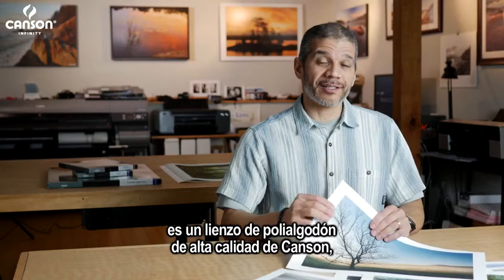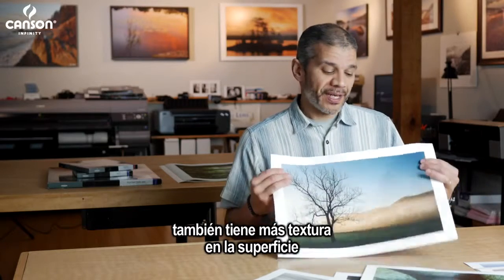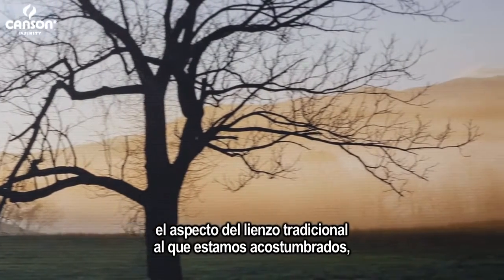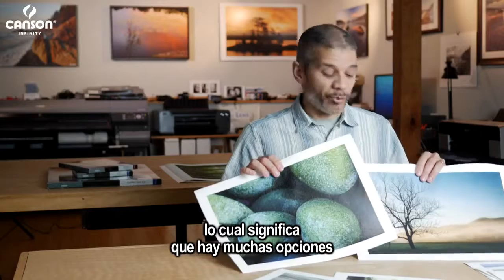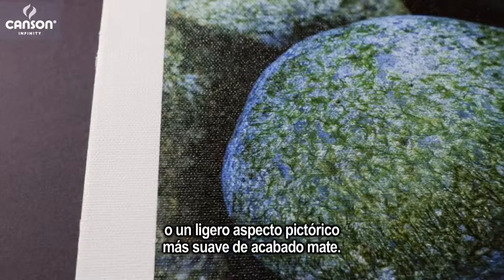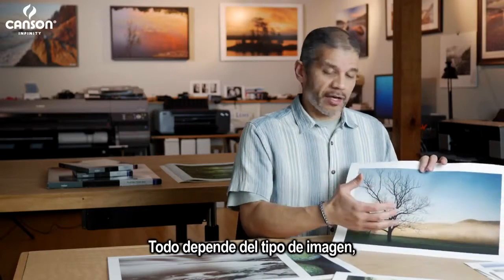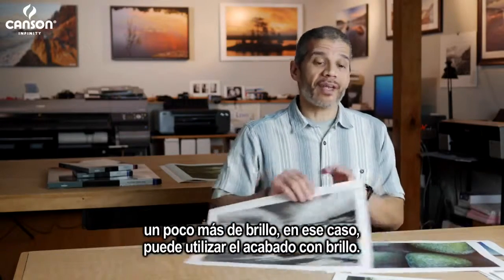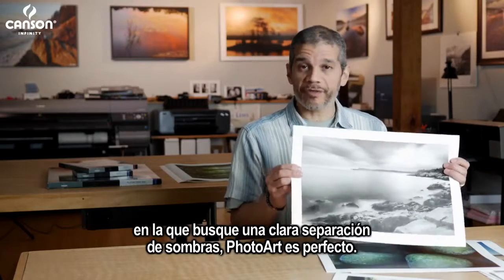CANSON INFINITY PHOTOART PROCANVAS